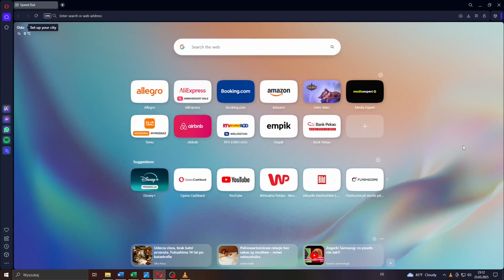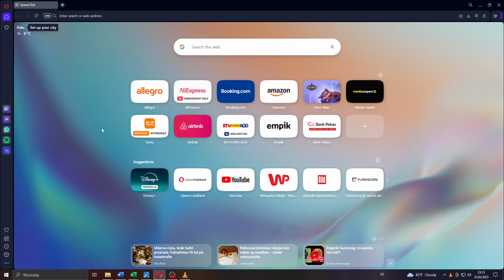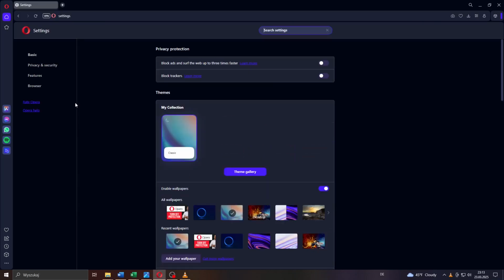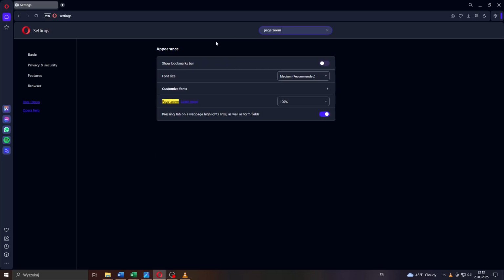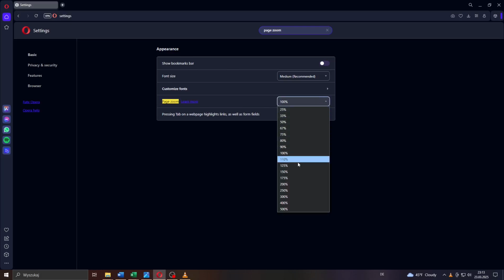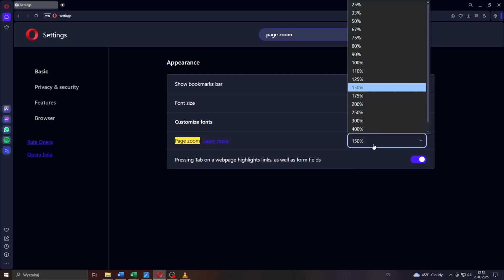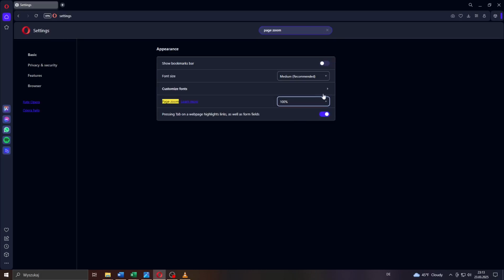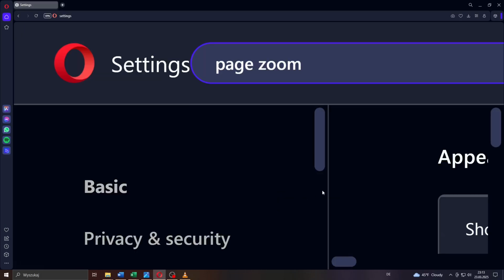How to Customize Page Zoom on Opera | Step by Step Opera Tutorial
Learn how to adjust the default zoom settings for web pages in Opera.